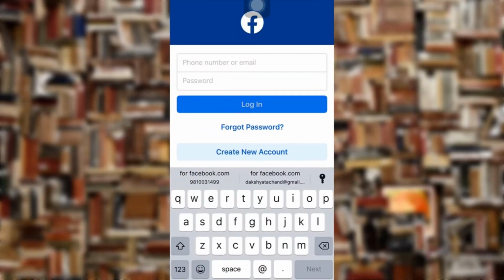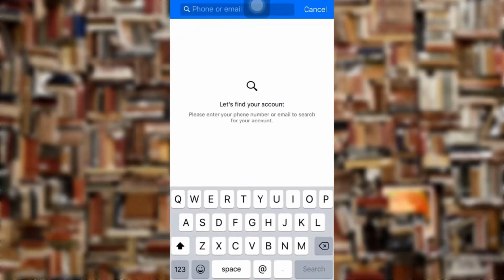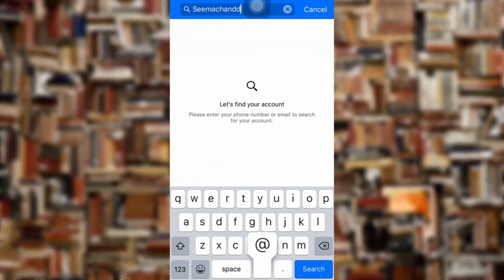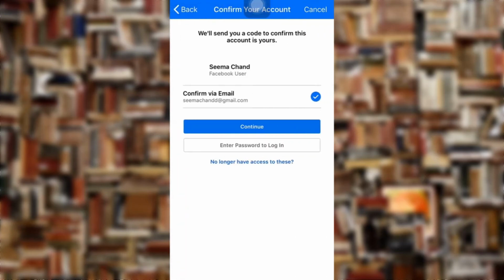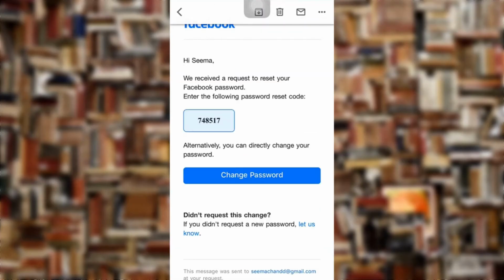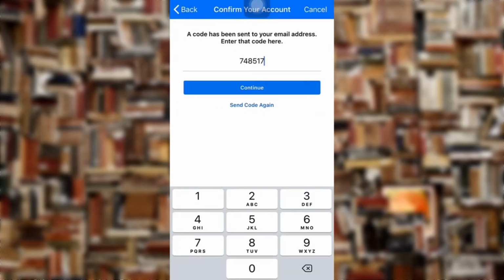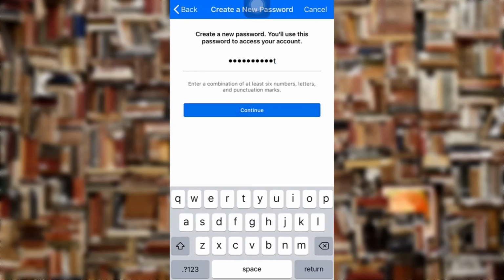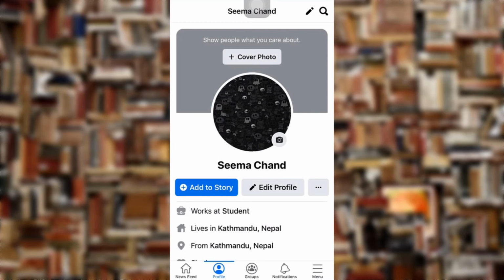Recover Facebook Account: How To Reset Forgotten Facebook Password?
This video depicts step by step procedure for recovering your Facebook account if you forgot the login password from your mobile device.
First of all, open up your Facebook app on your phone. After you open up your app, you will see the option to "forget password." Tap on it.
And when you're done, tap on search, which is on the bottom right of your screen. Now tap on continue. Check your mail and enter your code.
and when you are done, tap on "Continue."
again select ContinueSet a new password
And select "Continue."

This way, you can easily recover your Facebook account.

0:06 How To Recover Facebook Account
1:05 Outro